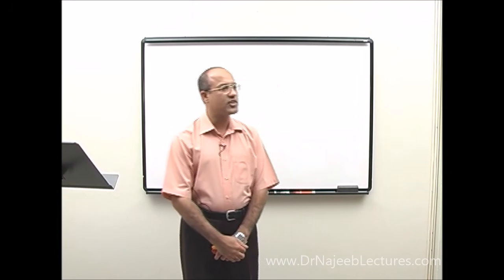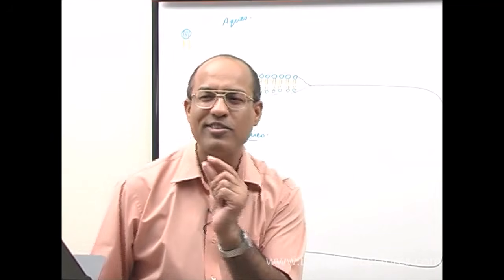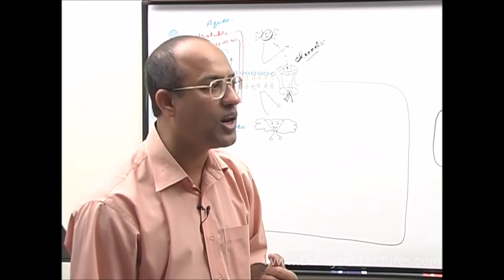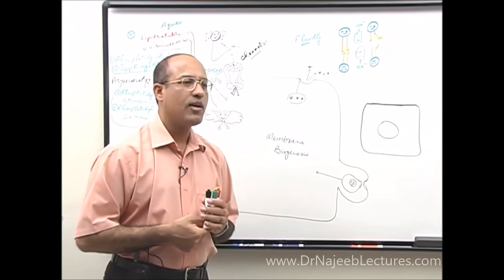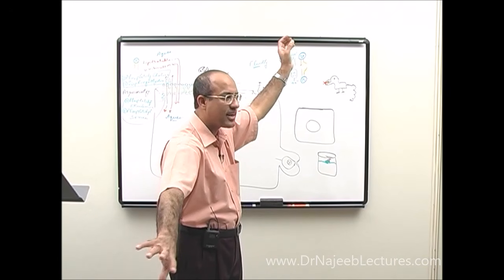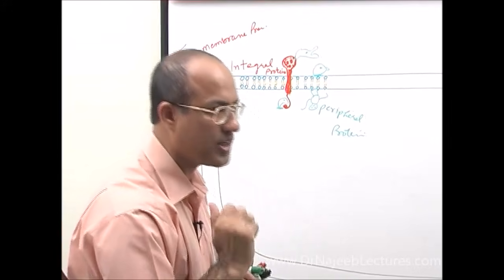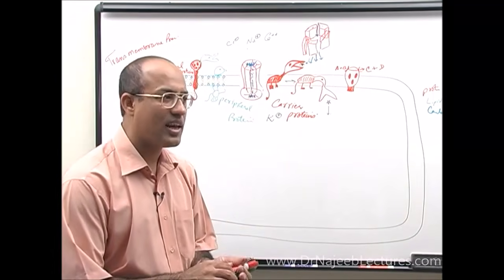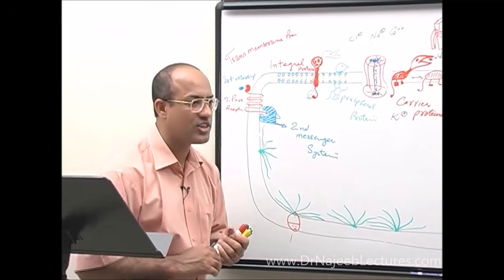Cell or Plasma Membrane | Structure , Function & Transport🧬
1. More than 800+ Medical Lectures.
2. Basic Medical Sciences & Clinical Medicine.
3. Mobile-friendly interface with android and iOS apps.
5. Download option for offline video playback.
6. Fanatic customer support and that's 24/7.
7. Fast video playback option to learn faster.
8. Trusted by over 2M+ students in 190 countries.

00:00:00 Cell membrane structure: Nucleus, Cytoplasm; Lipid Bilayer structure, concept of polar and non-polar structure. Hydrophilic & Hydrophobic components.

00:09:12 Movement across the membrane; Lipid soluble, small molecular weight substances. Charged and uncharged molecules.

00:12:47 Protein transporters, channels. Details of different types of lipids in outer and inner parts of membrane; Asymmetric cell membrane.

00:21:06 Cholesterol in cell membrane. "Fluidity" of membrane; this mobility helps in seamless transport of hormones (like Insulin) without permanent change in membrane. [Exocytosis & Endocytosis]. Membrane biogenesis.

00:29:00 Factors altering fluidity of membrane: Temperature, increasing cholesterol content reduces fluidity. Saturated Fatty Acids decrease fluidity.

00:34:00 Macromolecules; Receptors in cell membrane. e.g., Insulin, epinephrine.

00:41:30 Receptors within cell. e.g., thyroxine; substances that can pass through cell membrane have their receptor within the cell. Lipid Raft; Receptor along with its associated proteins.

00:44:50 Integral proteins; Transmembrane proteins, Peripheral proteins; loosely attached with the membrane.

00:50:20 Some more details on Integral Protein; Carrier proteins, Channels, Enzyme (within cell membranes), Linker proteins (role in maintaining cytoskeleton), Receptors

01:03:15 Peripheral Proteins; cytoskeleton, 2nd messenger system